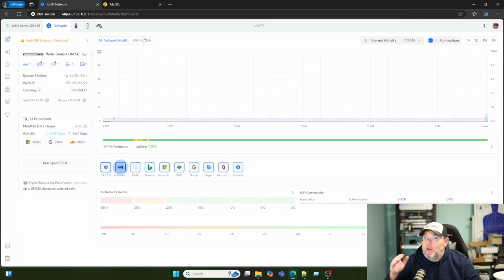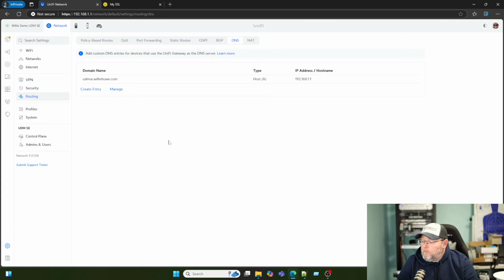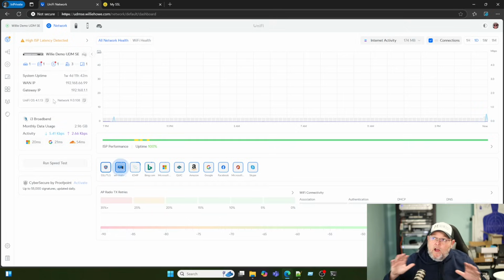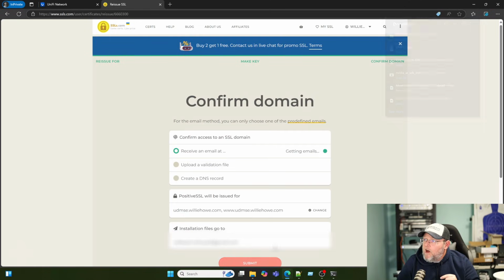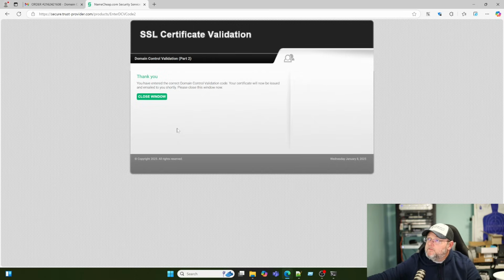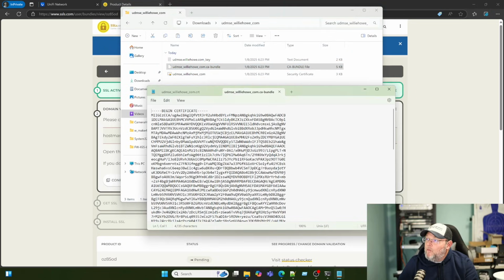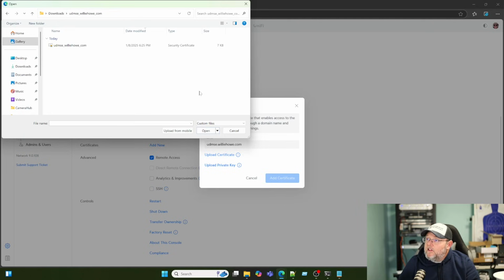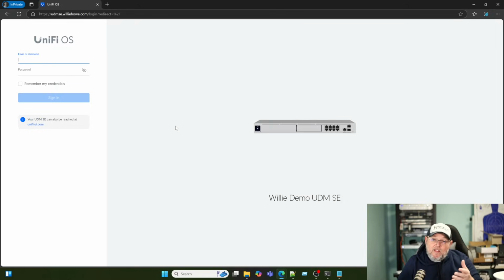UniFi OS Management SSL Certificate Installation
Let's install a custom SSL/TSL certificate on UniFi OS 4.1.13!

I buy my SSL/TSL certificates from ssls.com